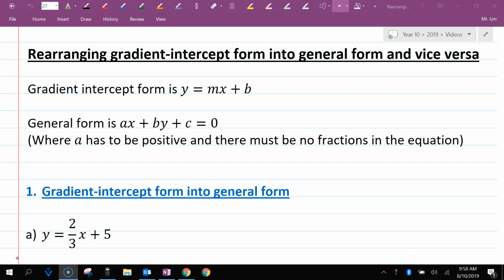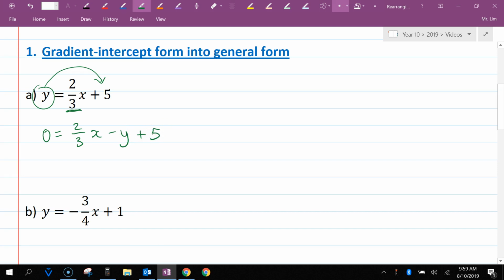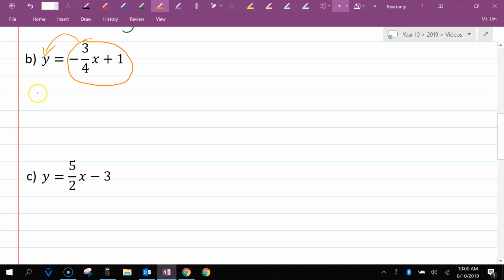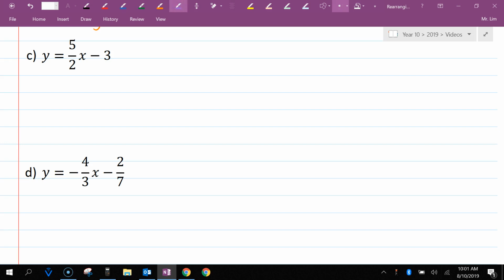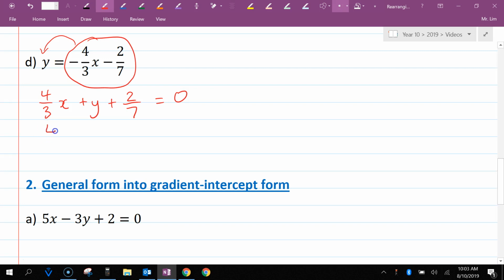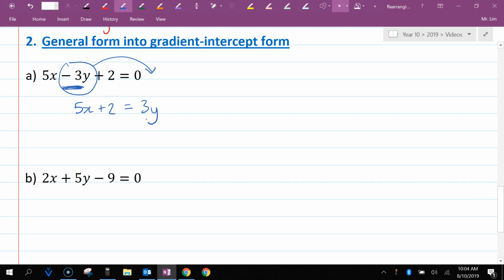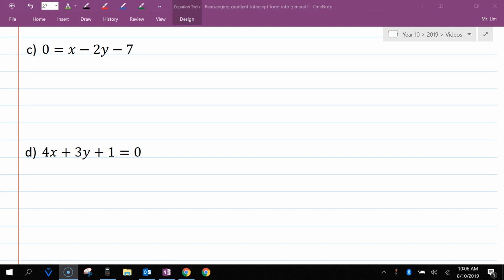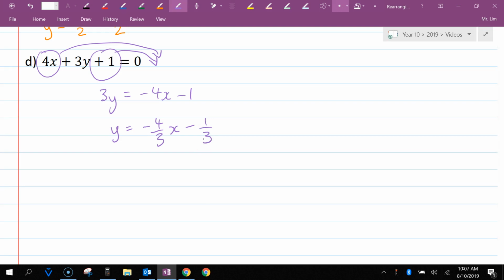Rearranging gradient intercept form into general form